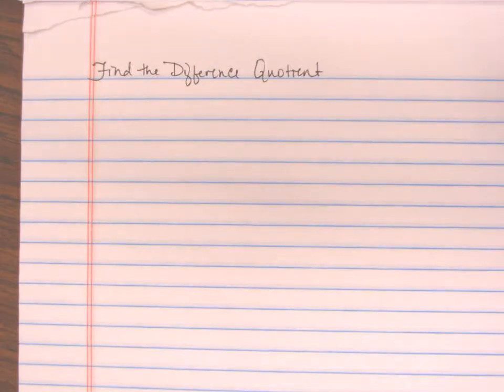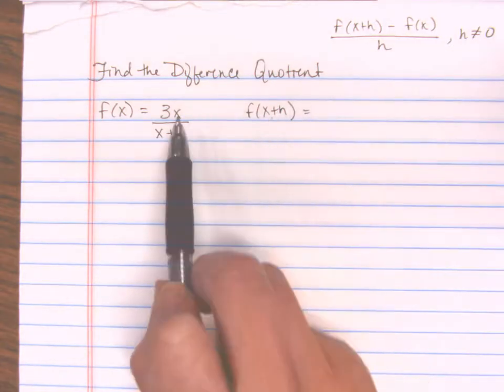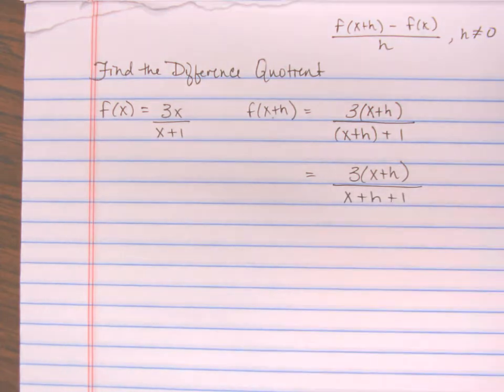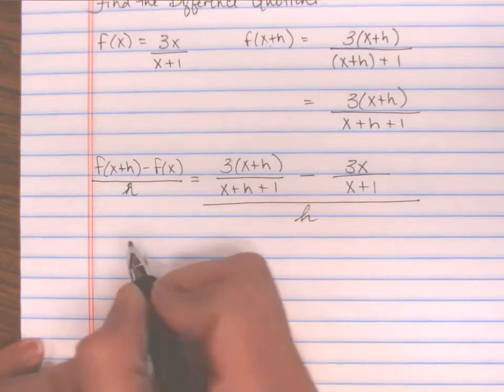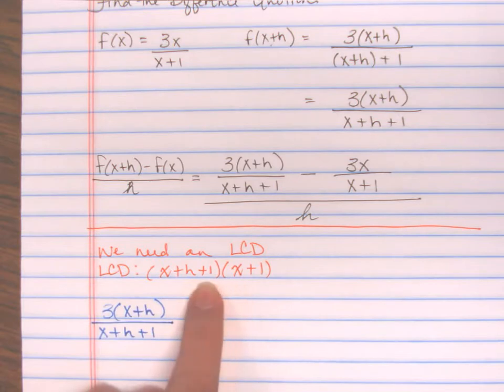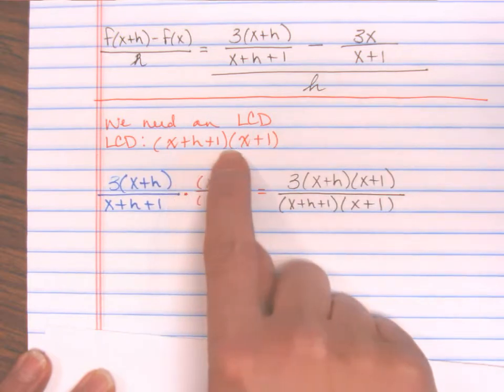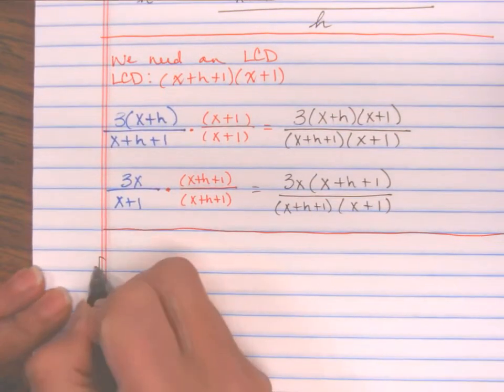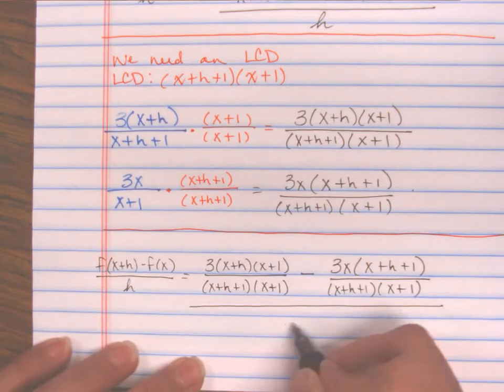Difference Quotient with Fractions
Difference quotient with a rational function